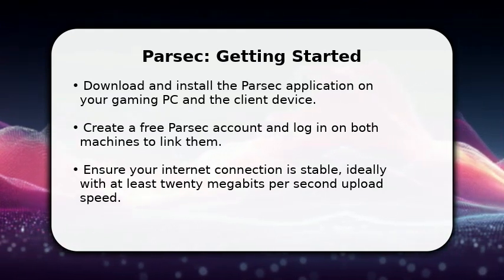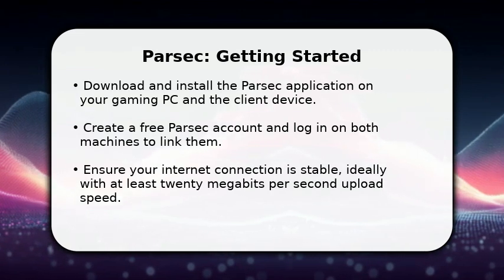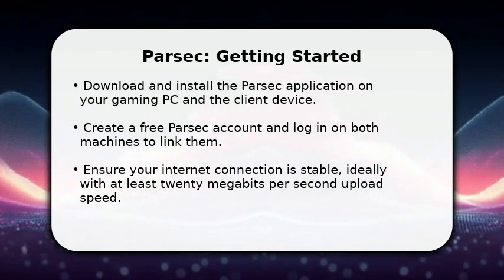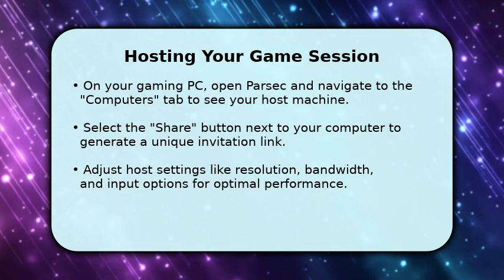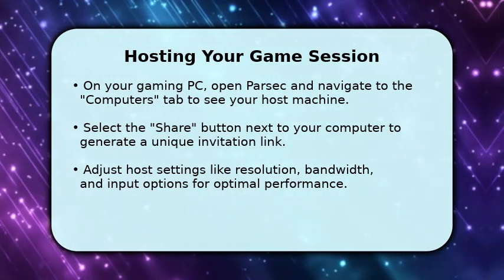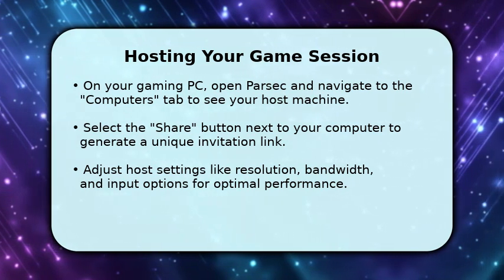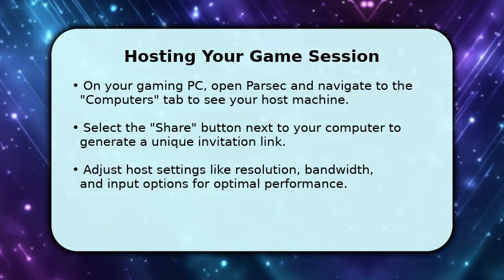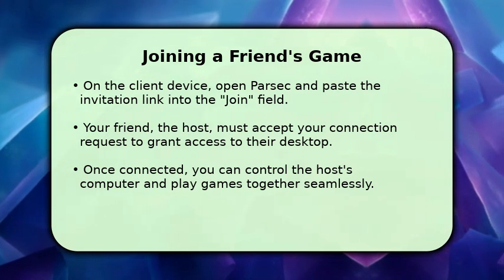How to Play Games with Parsec 2025 - Easy Guide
▸ :^) Learn how to play games using the latest version of Parsec 2025. In this video, we will cover the basics of setting up and playing games with Parsec 2025. From installation to gameplay, we will show you everything you need to know.

Parsec 2025, how to play games with Parsec, Parsec 2025 tutorial, gaming with Parsec, Parsec 2025 setup, playing games with Parsec, Parsec 2025 for beginners